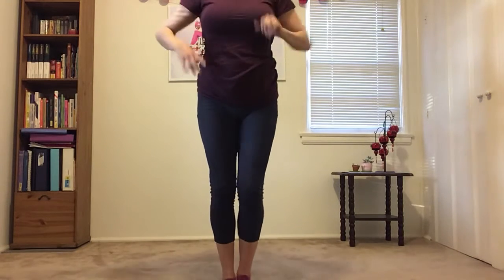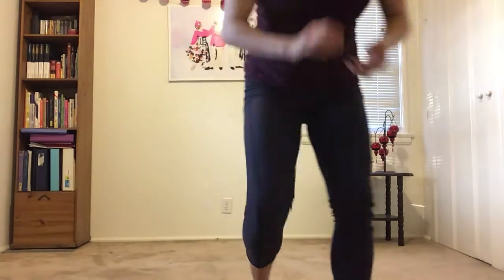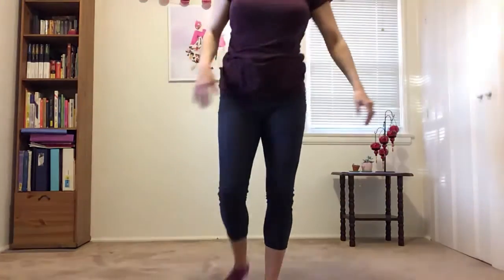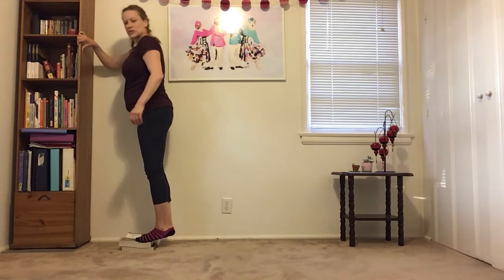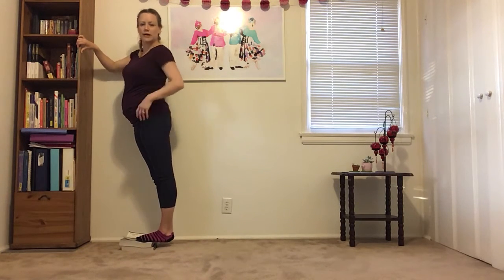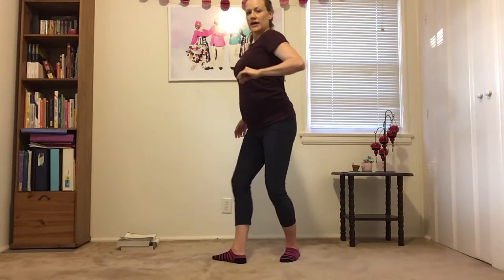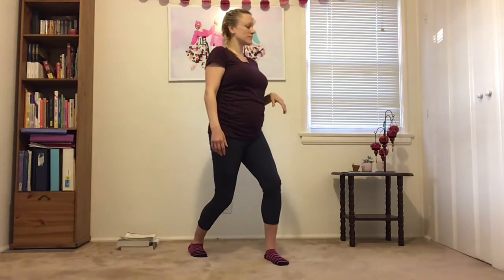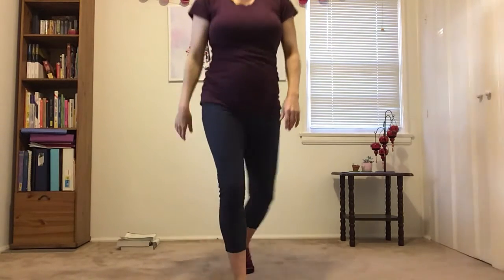Monday 6:30 Leaps & Turns Conditioning/Technique - Holly 3/30